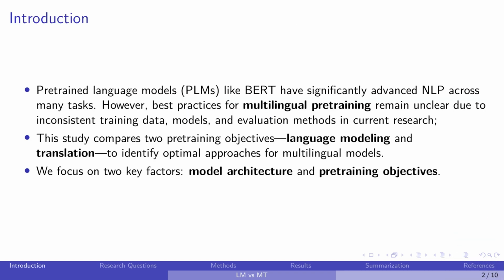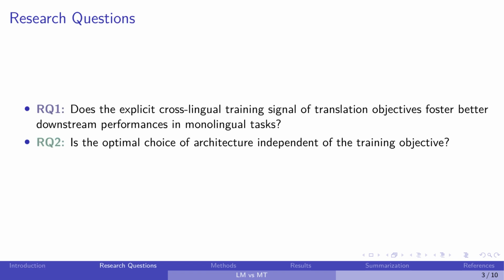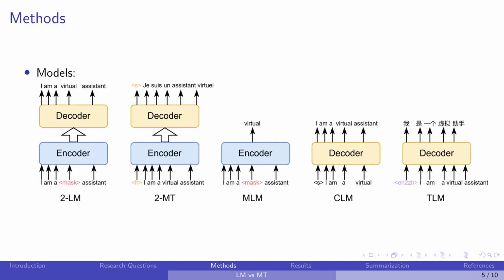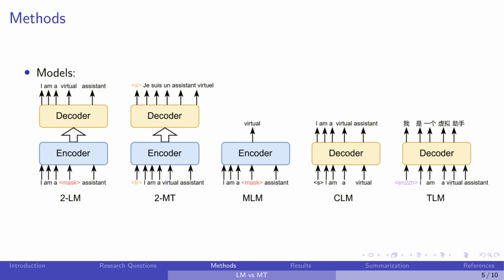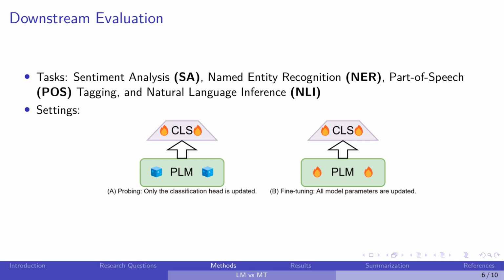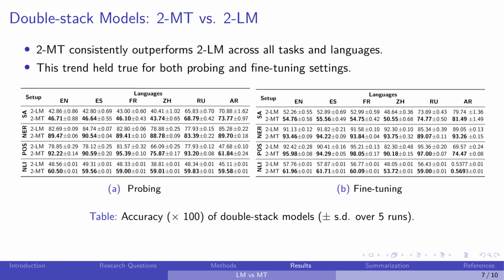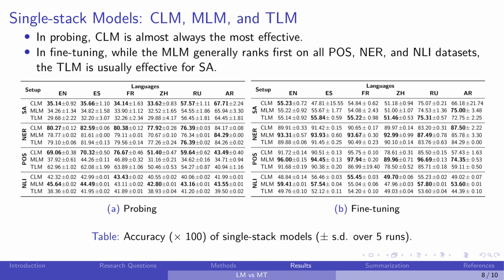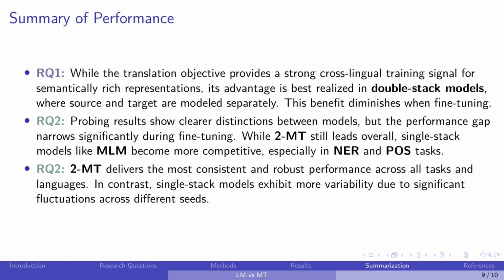A Comparison of Language Modeling and Translation as Multilingual Pretraining Objectives